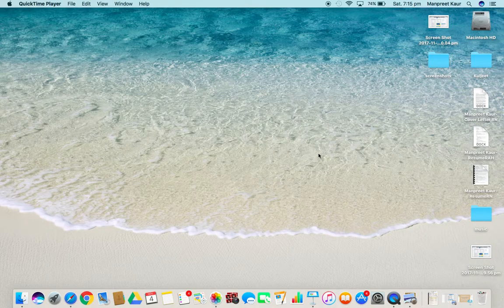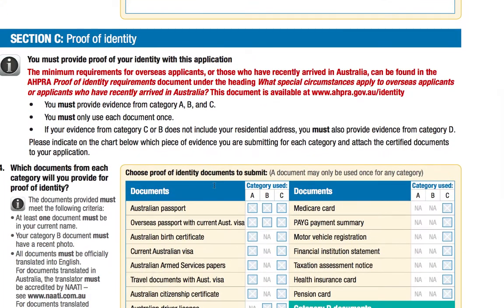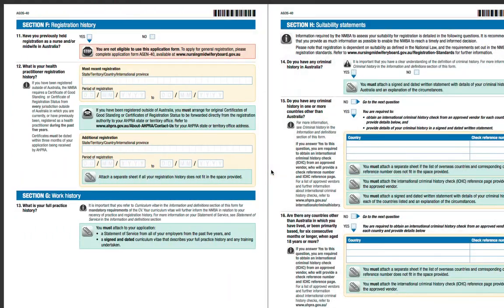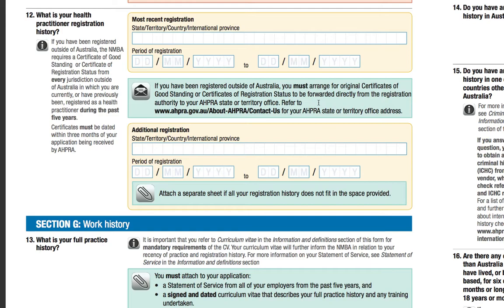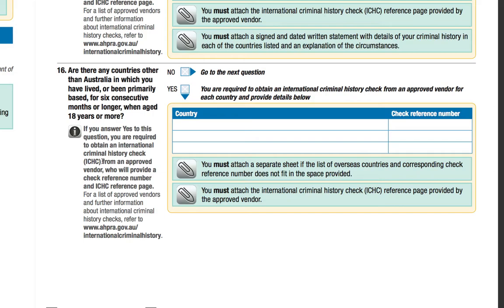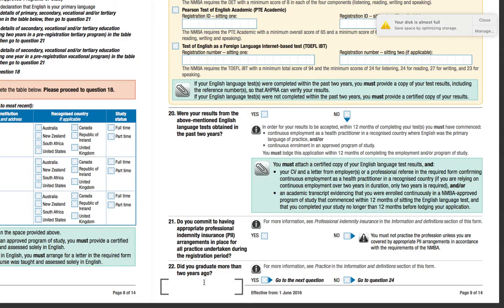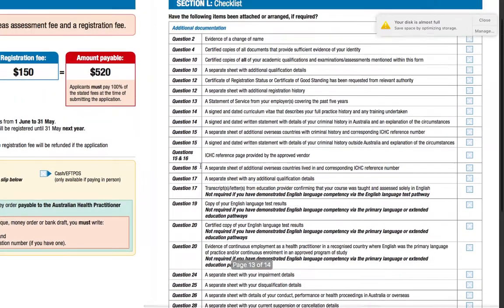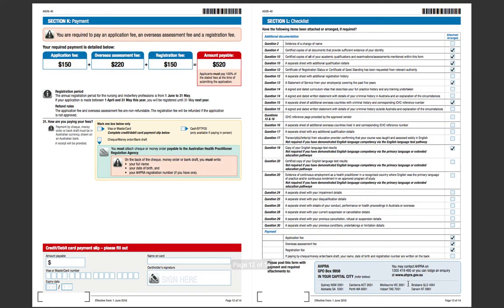Australia nursing registration AGOS 40 form filling and submission for overseas nurses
Detailed AGOS 40 form filling and submission process for Australian nursing registration